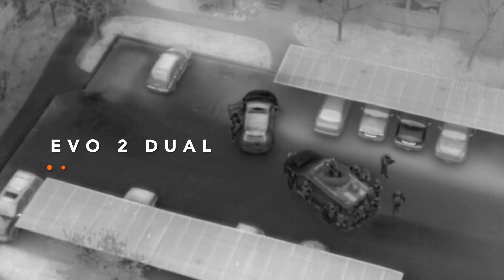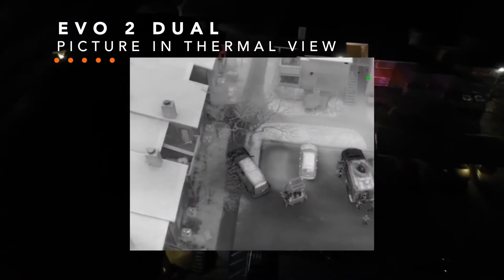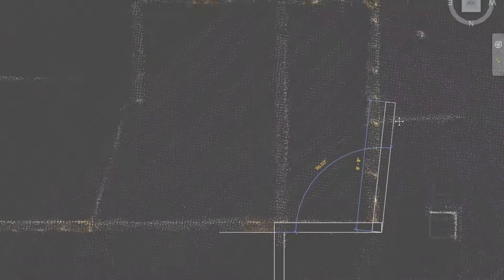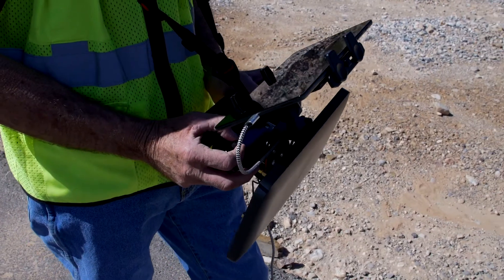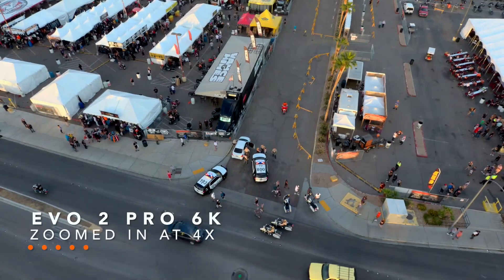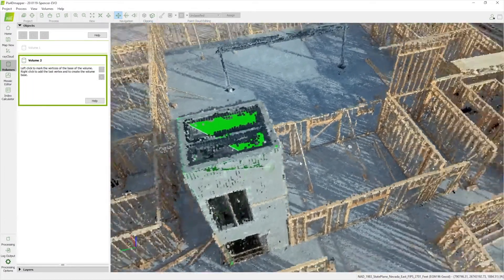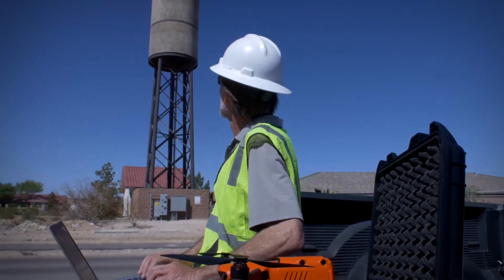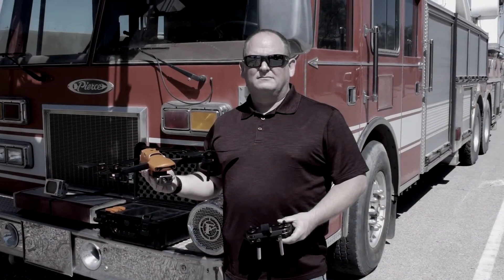2020 Best Commercial Drones (Police, Fire, Utilities, & Inspections)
Looking for the best drone for police, fire, utilities or inspections? Look no further! Our new EVO II lineup features epic 8k or 6k optical sensors, and the new DUAL Thermal is unmatched in the industry. 40 minutes of flight time, easy to pack encrypted comms and tough enough to handle the elements. Don't risk your departments privacy - the DUAL drone is Made in the USA! (With foreign & U.S. components and labor). Learn more about how professionals are using this drone for their missions.
And get in touch with us for questions or to place your order!